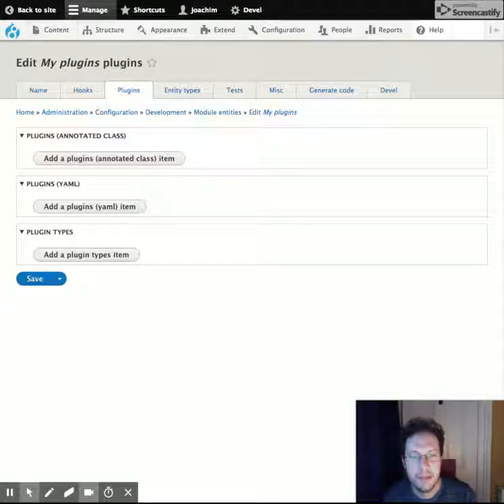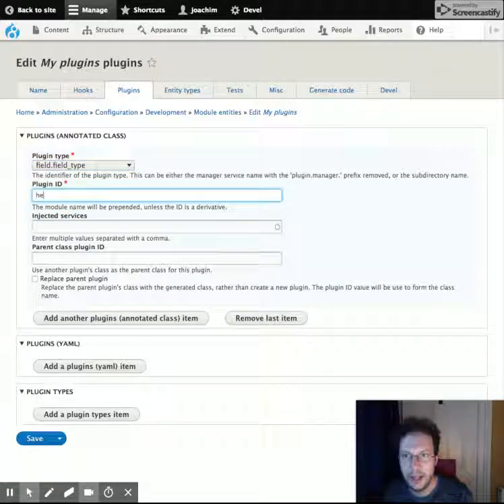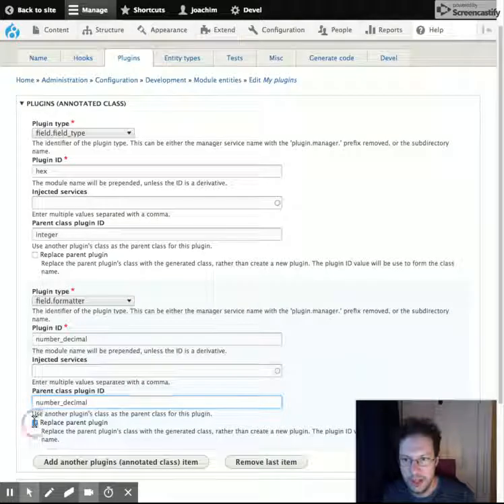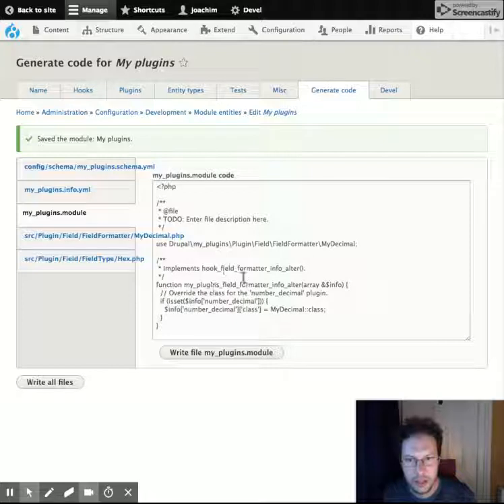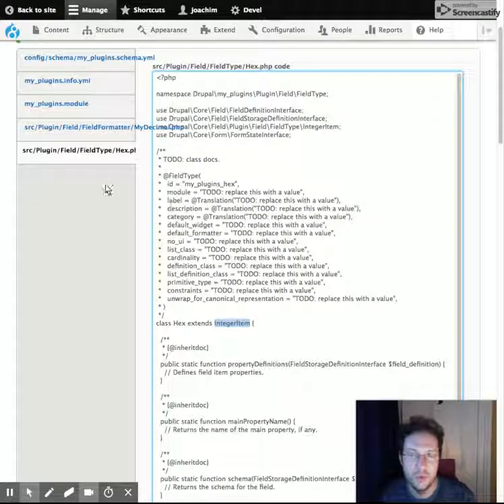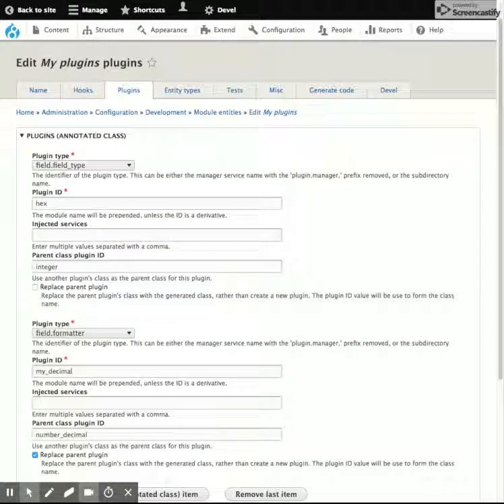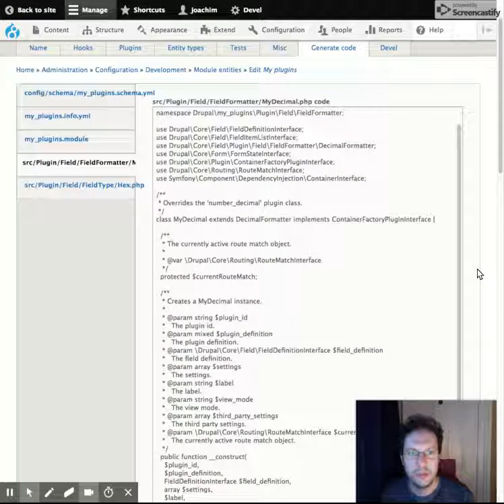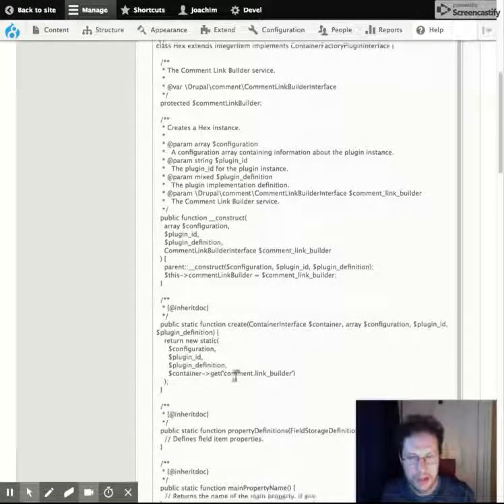Module Builder - plugin overrides demo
Demonstration of how Module Builder allows you to create plugins that inherit or override existing plugin classes.